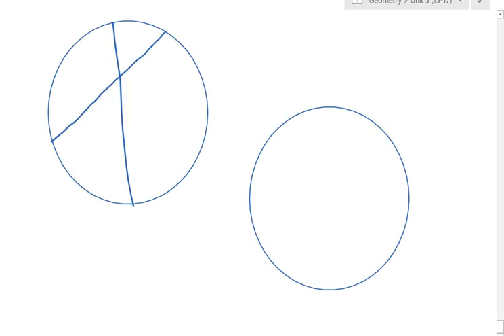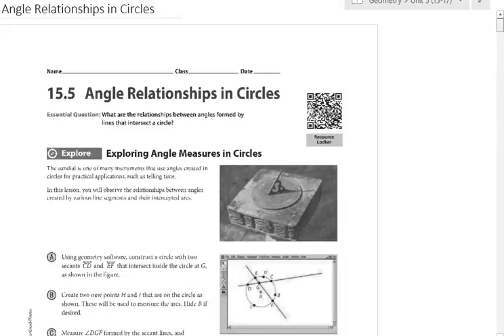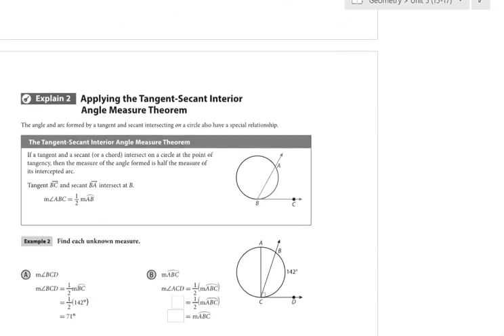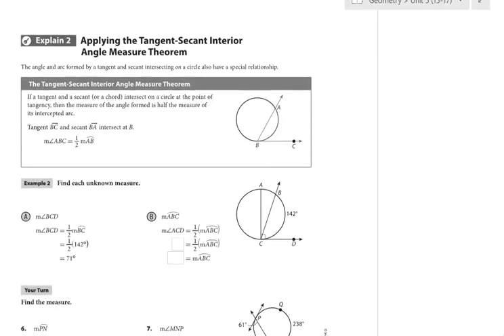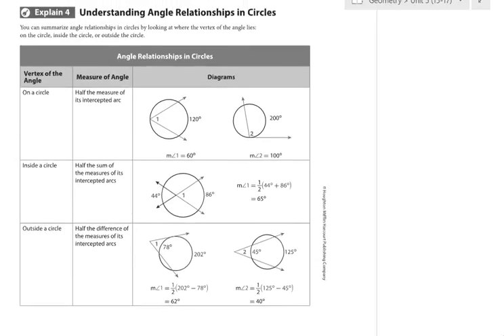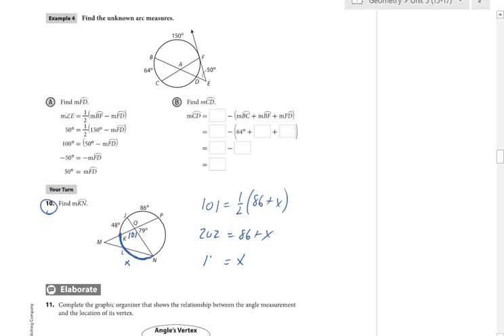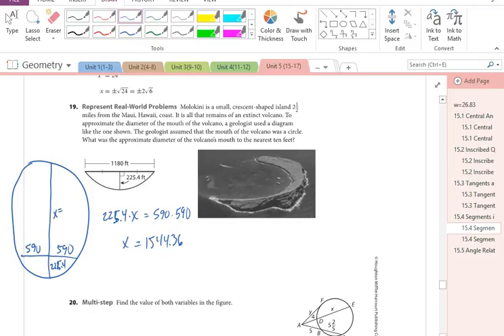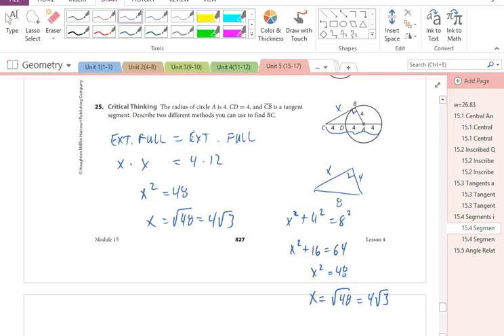Geometry 15.5 Notes